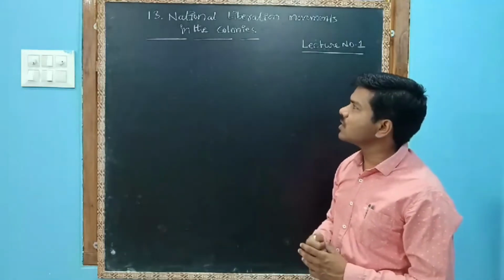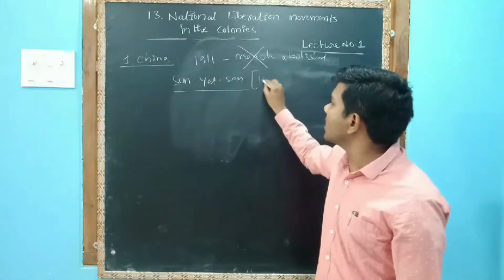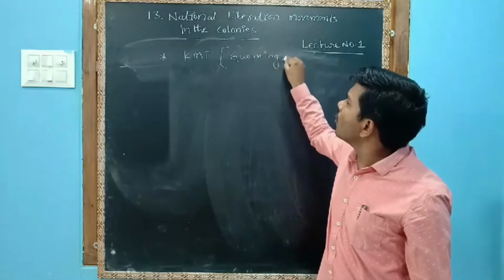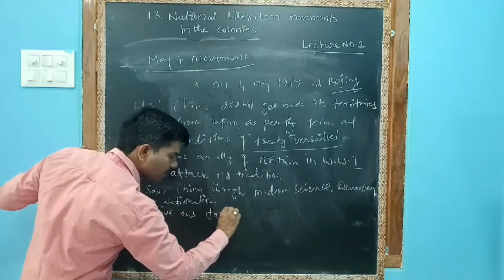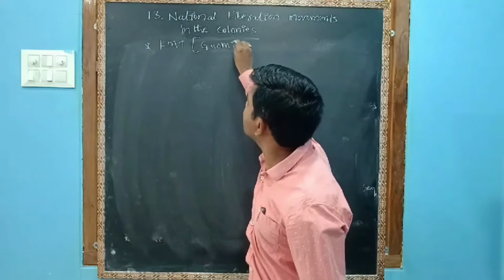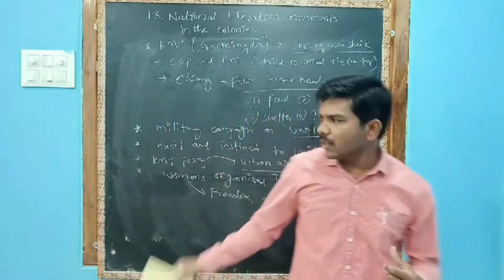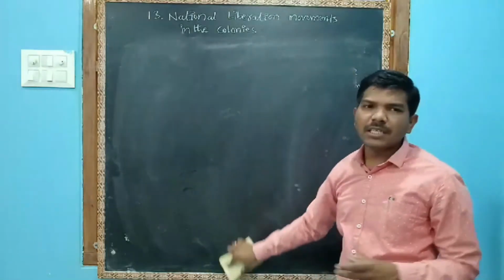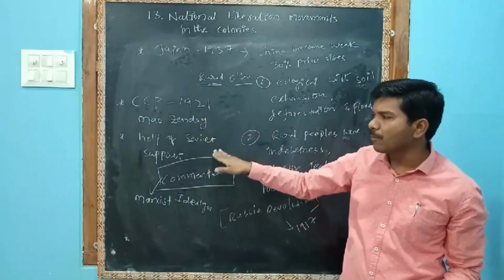14 National Liberation Movements in the Colonies II Part 2 II 10th Social Studies II China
Important Note: The Content which is uploaded in the channel is created my own. It is my original Content. I have all the rights on my own content, my content is not copied or not taken from anywhere.